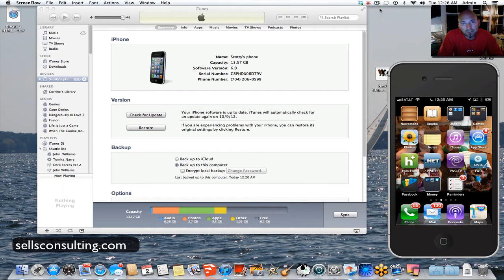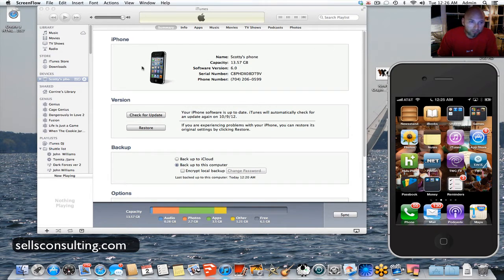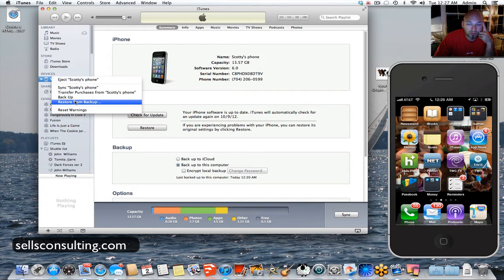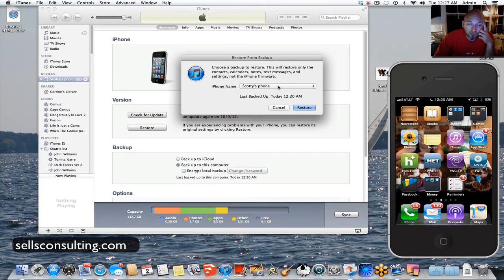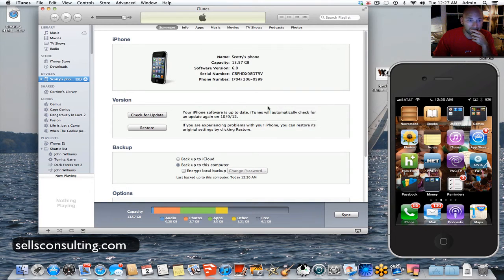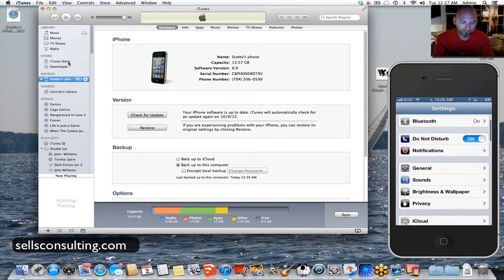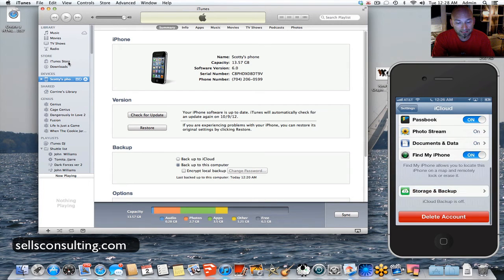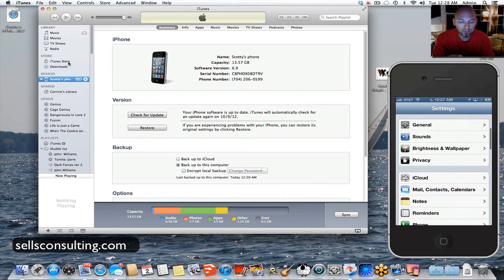iphone delete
iPhone restore from backup using iTunes